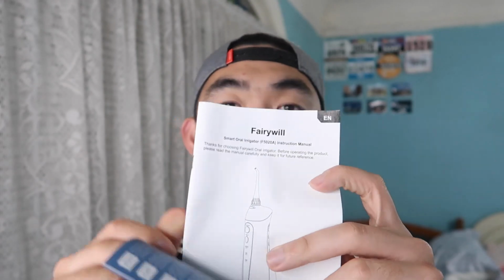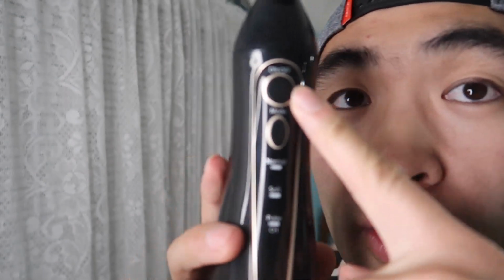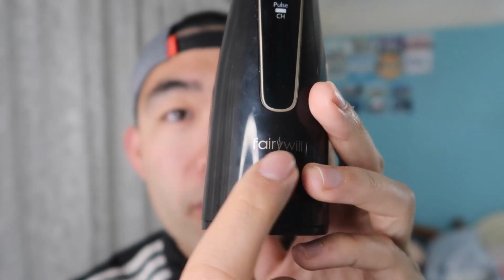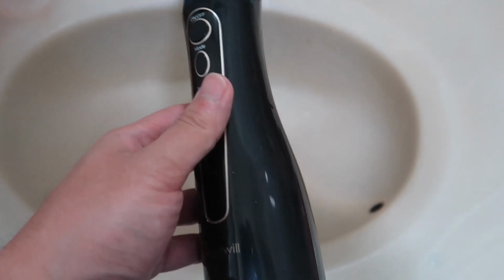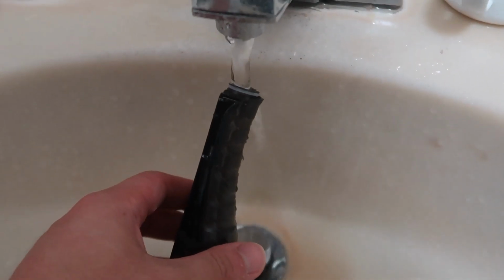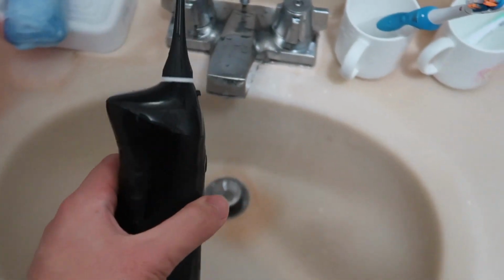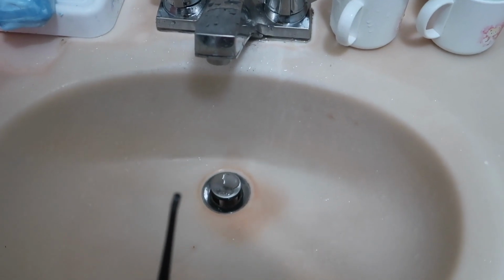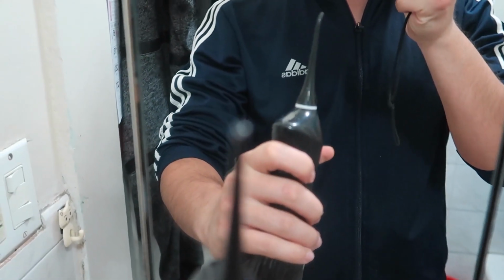Fairywill Rechargeable Oral Flosser Review! Worth it?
Are you in search for the best rechargeable cordless oral flosser ? Check out the video to find out if this product is for you!

If you want:
Fairywill Rechargeable Cordless Oral Flosser